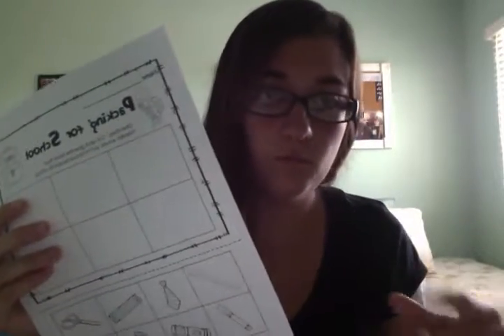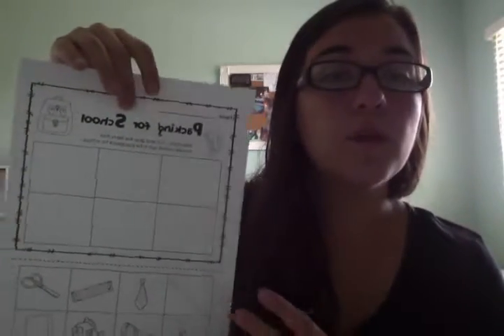Movie on 4 9 17 at 11 44 AM